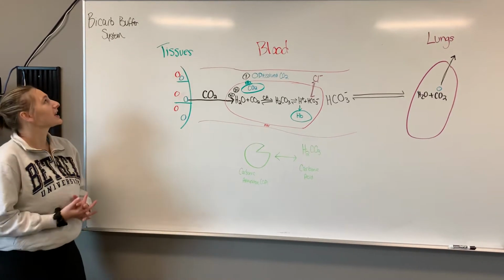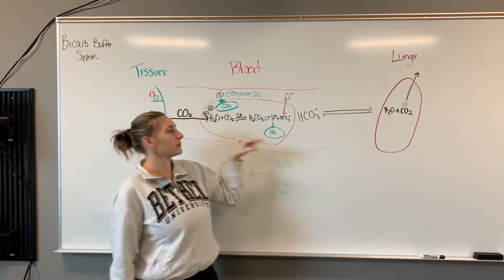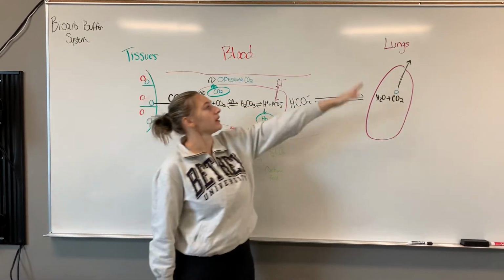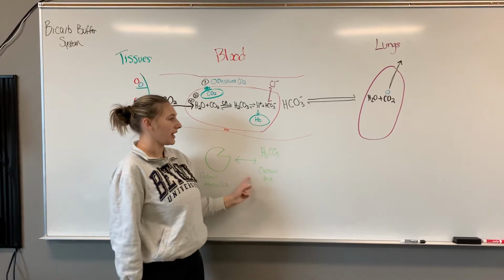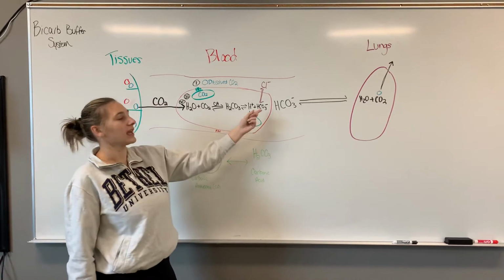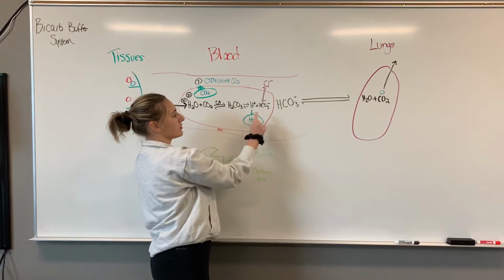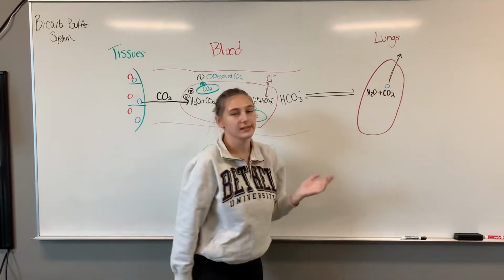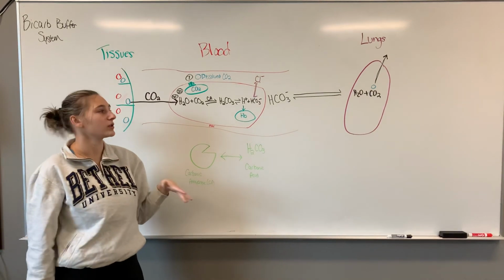Bicarbonate Buffer System